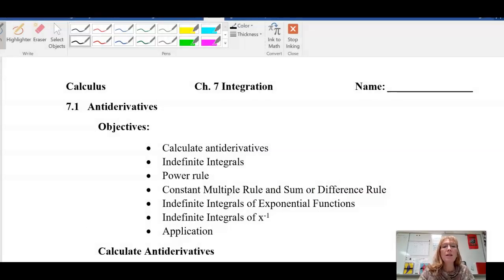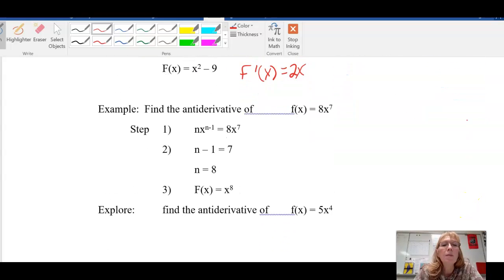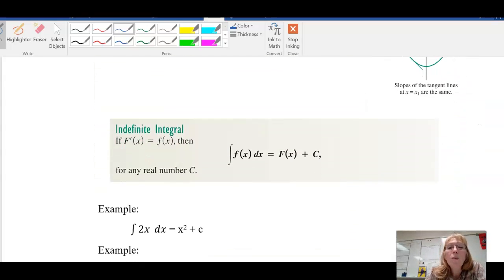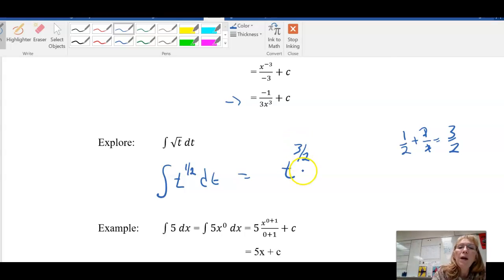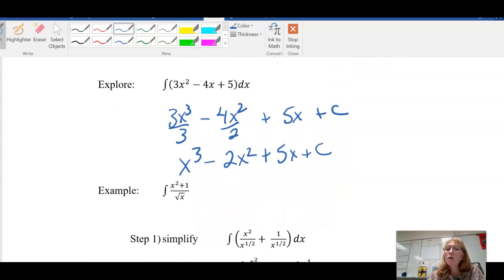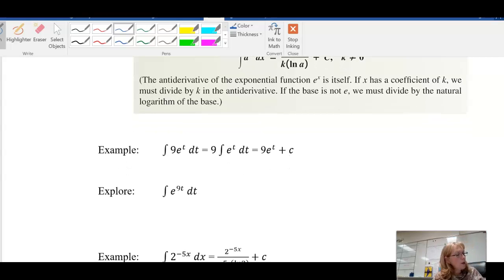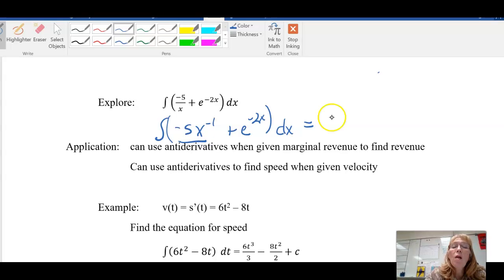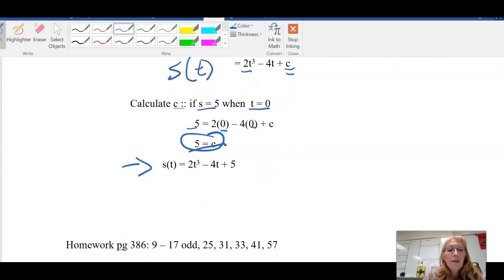calc 7.1 antiderivatives